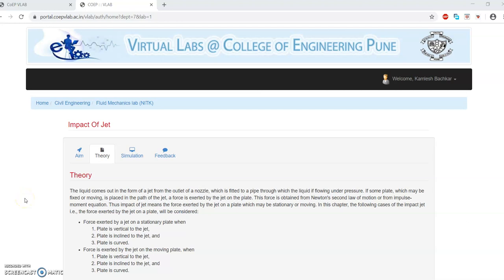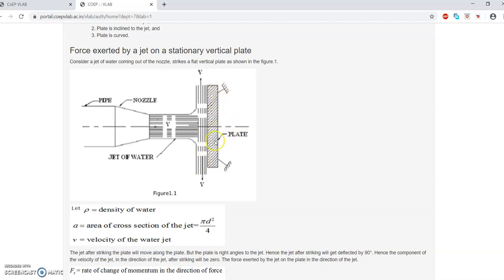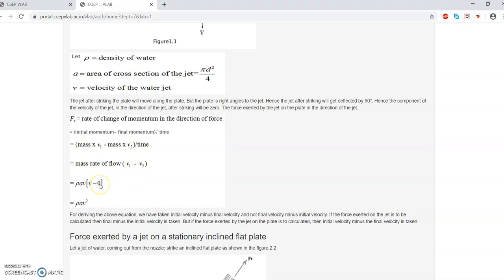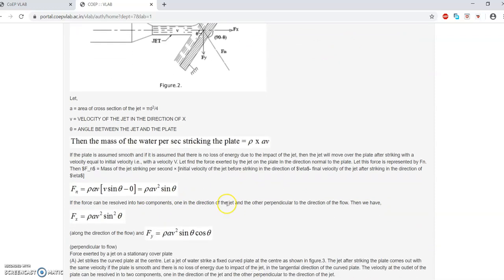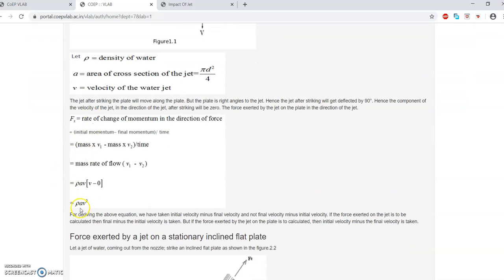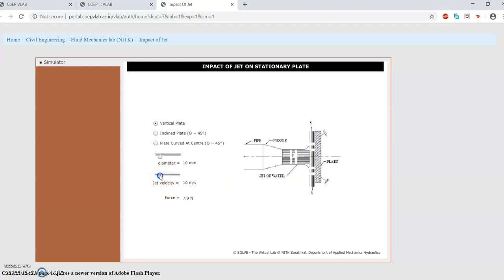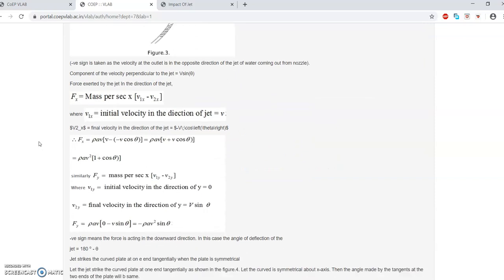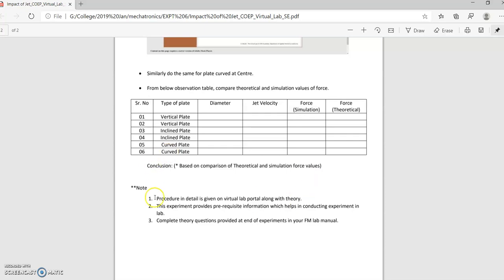Part 2_How to perform practical on virtual lab